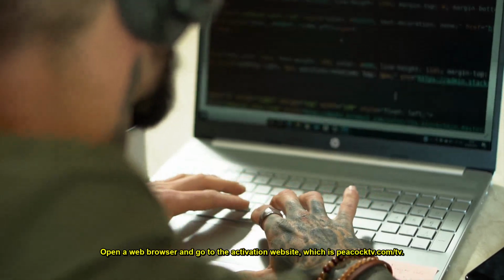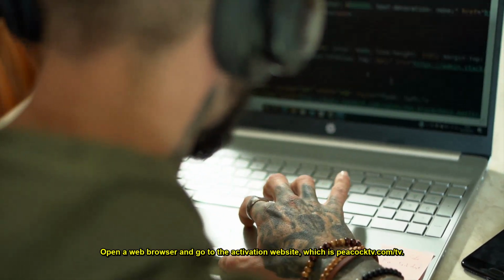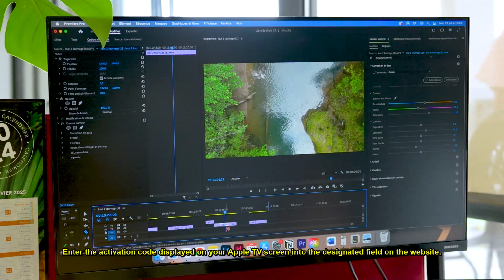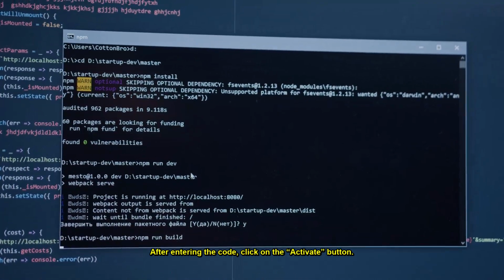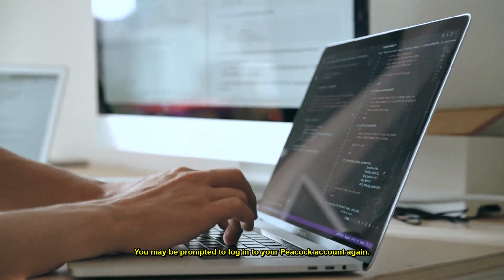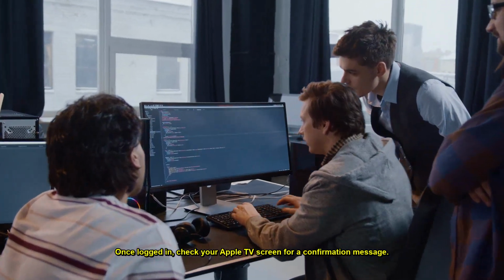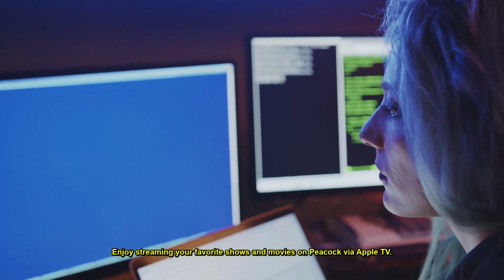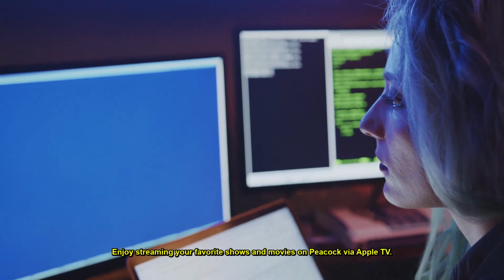How to activate Peacock on Apple TV - Step by Step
In this step-by-step tutorial, we’ll guide you through the process of activating Peacock on your Apple TV. Whether you're a new user or just need a refresher, our easy-to-follow instructions will help you get streaming your favorite shows and movies in no time!